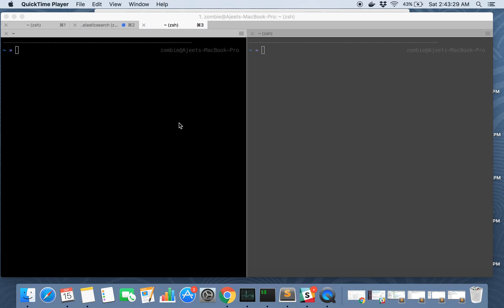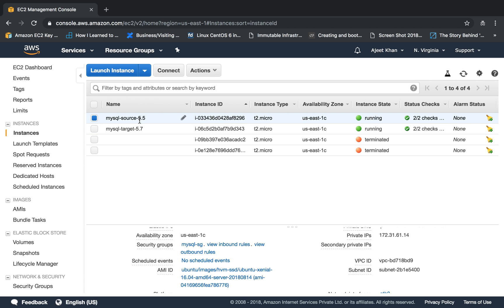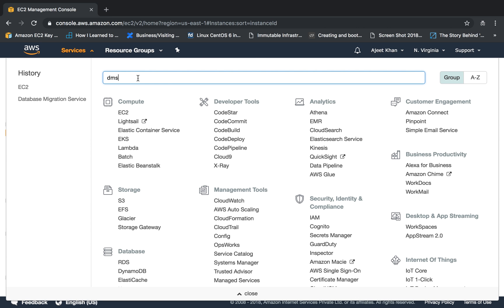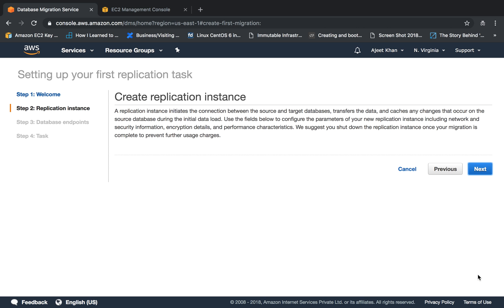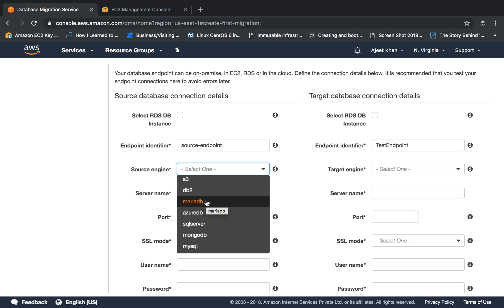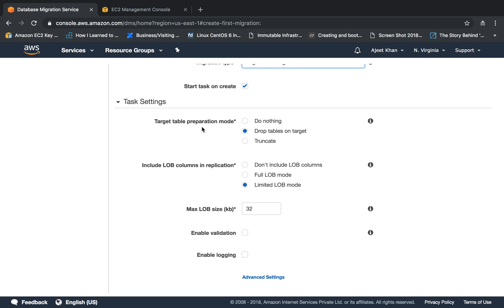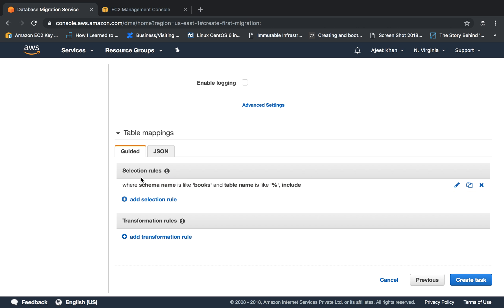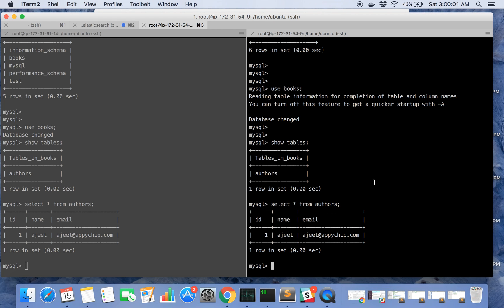AWS Database Migration Service Demo | How To Migrate MySQL 5.5 to MySQL 5.7 Using DMS | DMS Tutorial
AWS Database Migration Service Example with MySQl-5.5 to MySQL-5.7. How to upgrade MySQL version from 5.5 to 5.7.
Migrating existing data from source mysql instance to target mysql instance
How to upgrade production mysql version
How to migrate database to AWS